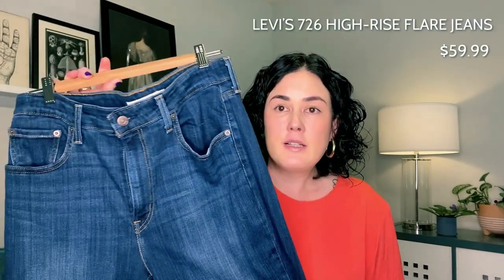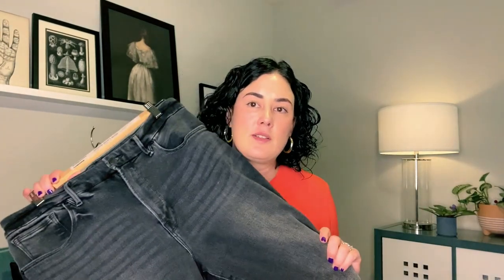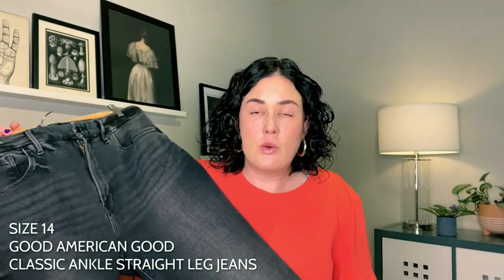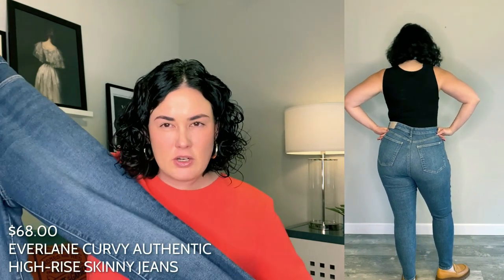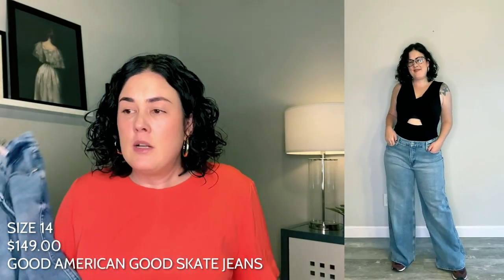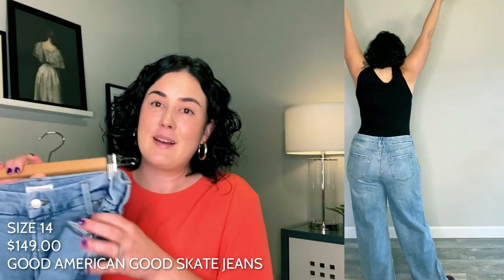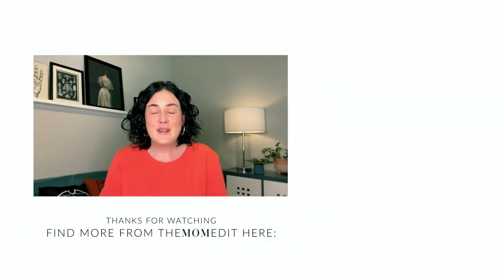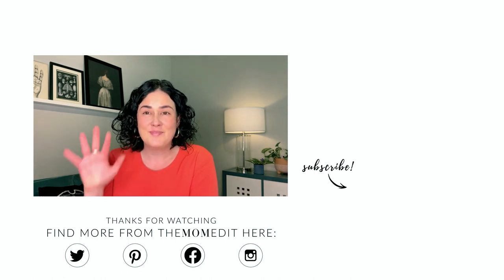The 5 Best Jeans For My Midsize Booty, Ft. Levi's, Madewell + Good American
As an elder millenial, I'm a die-hard skinny jeans girl. But do flare, straight-leg, stovepipe & skate styles work for my midsize body type? With pairs from Levi's, Madewell & Good American, I'm reviewing my top 5.

Curvy midsize girls rejoice - I have been trying on all the jeans for us! In my hunt for cute bootcut, wide-leg, and baggy jeans, I’ve been trying on tons and tons of styles. I’ve found new favorites that I’ll be wearing all fall and winter, and here I’ve picked out my current top 5. My first pick is the Good American Good Classic Ankle Straight Leg Jeans that make me feel like an Instagram baddie paired with motorcycle boots and a leather jacket. I love dark denim, and this style is cut for curves, comfortable, and just relaxed enough to look casual.

I also found perfectly fitting flares at Levi’s. The Levi’s 726 High-Rise Flare Jeans paired with cowgirl boots, or lug-sole loafers give me the versatility to style an outfit with luxe Western vibes (a major fall trend) or a sexy ‘70s look, a style that will never die. My trusty Everlane Curvy Authentic High-Rise Skinny Jeans still make the cut as well. I love to tuck these into all the boots and top-off outfits with a cozy coat and a snuggly scarf. These jeans will hug your every curve, but won’t lose their shape over time.

I was so skeptical about how wide-leg and baggy styles would look on my body type before I started working on a roundup for the blog, but now I am fully sold! The Good American Good Skate Jean is so fun and on-trend with a cropped shirt or shacket and white sneakers. These jeans give me major nostalgic ‘90s vibes, and I am not mad about it. Last but not least, the Madewell Curvy Stovepipe Jeans in Euclid Wash fit just right and hit at the ankle, so I can play with showing off my shoes. I love the light wash, the curvy cut and the quality of Madewell jeans. A win for everyday wear.

I hope you find a pair that you can slip into and, like Goldilocks, feel like they are just right.
Xo Anne

PRODUCTS FEATURED IN THIS VIDEO:
Good American Good Skate Jean
Levi's 726 High-Rise Jeans
Everlane Curvy Authentic High-Rise Skinny Jeans
Good American Good Classic Ankle Straigh Leg Jeans
Madewell Curvy Stovepipe Jeans in Euclid Wash